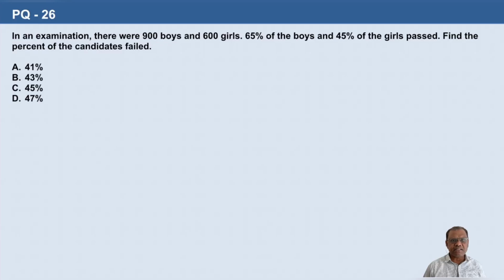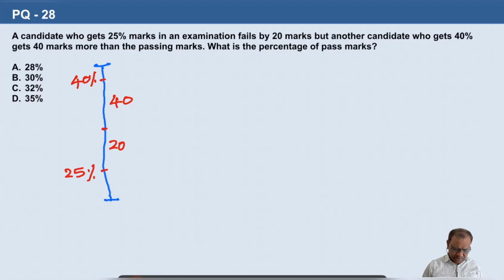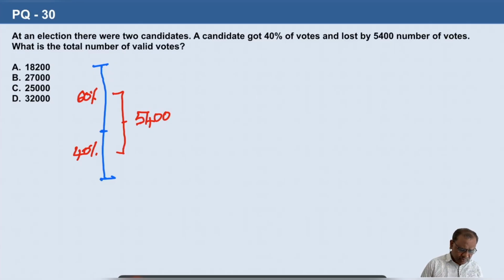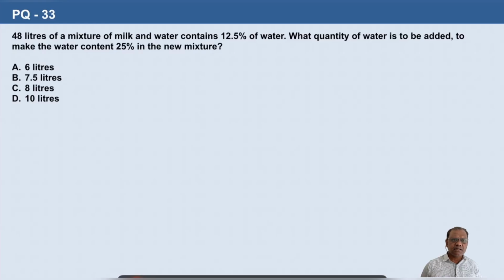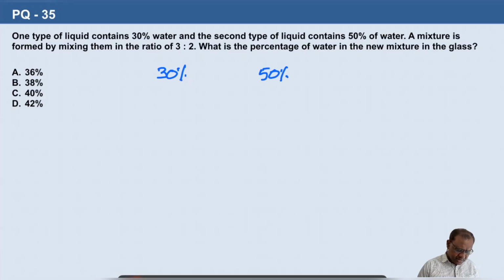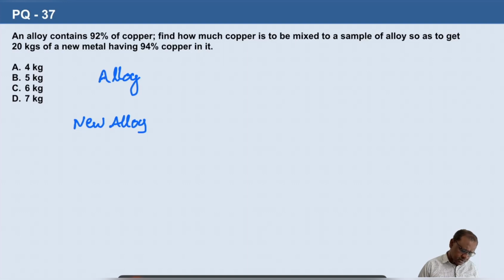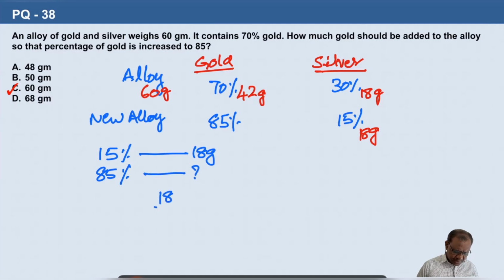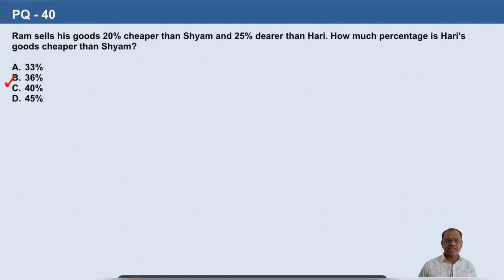Percentage Part - 3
Welcome to LearnersPrep!
This is Part 3 of our Percentage series. In this session, we solve another set of important exam-level percentage problems using shortcut methods and logical approaches that help you save valuable time in competitive exams.
These techniques are highly useful for SAT, Digital SAT, GRE, GMAT, CAT, TCS NQT, Infosys, Wipro, Accenture, Cognizant, Capgemini, Tech Mahindra, Bank Exams, SSC, RRB, and Campus Placements.

Instead of lengthy calculations, you'll learn smart approaches for solving pass & fail, examination marks, election voting, population growth, milk & water mixtures, solution dilution, alloys, alcohol mixtures, and percentage comparison problems using quick mathematical reasoning.

📚 Topics Covered
✅ Examination Pass & Fail Percentage
✅ Pass Marks & Maximum Marks
✅ Election & Voting Percentage Problems
✅ Population Growth
✅ Milk & Water Mixture Problems
✅ Solution Dilution
✅ Water Percentage in Mixtures
✅ Fresh Fruit & Dry Fruit Problems
✅ Alloy Percentage Problems
✅ Gold & Silver Alloy Questions
✅ Alcohol-Water Mixtures
✅ Price Comparison Using Percentages
✅ Shortcut Techniques
✅ Time-Saving Aptitude Methods

⏱ Video Chapters
00:00 Introduction
00:24 Question 26 – Percentage of Candidates Failed
03:01 Question 27 – Pass Marks & Maximum Marks
05:50 Question 28 – Percentage of Pass Marks
09:38 Question 29 – Election Voting Percentage
12:50 Question 30 – Total Valid Votes
14:54 Question 31 – Population Growth
16:55 Question 32 – Milk & Water Mixture
19:30 Question 33 – Water Added to a Mixture
22:50 Question 34 – Boric Acid Solution
26:08 Question 35 – Water Percentage in Mixed Liquids
28:41 Question 36 – Fresh Fruit & Dry Fruit
32:23 Question 37 – Alloy Percentage
37:09 Question 38 – Gold & Silver Alloy
40:25 Question 39 – Alcohol-Water Mixture
43:06 Question 40 – Percentage Price Comparison
46:12 Summary & Next Session

🎯 Useful For
• TCS NQT
• Infosys
• Accenture
• Wipro
• Cognizant
• Capgemini
• Tech Mahindra
• Campus Placements
• SSC
• Bank Exams
• RRB Exams
• SAT
• Digital SAT
• GRE
• GMAT
• CAT

✔ *Share* it with friends preparing for aptitude and placement exams.

💬 Have a different Percentage question model you'd like covered?